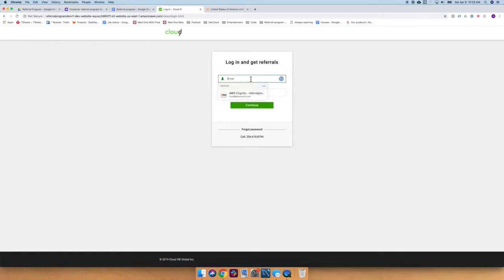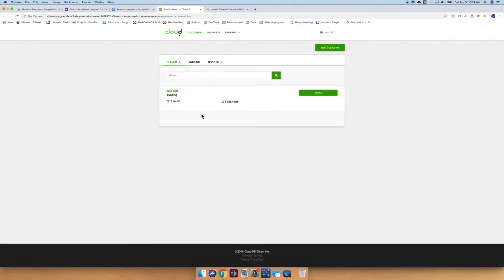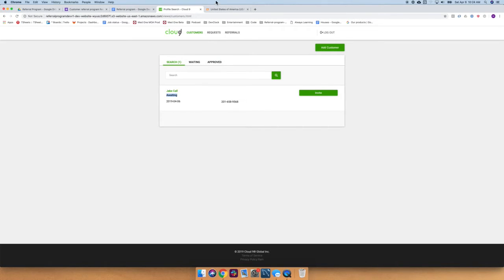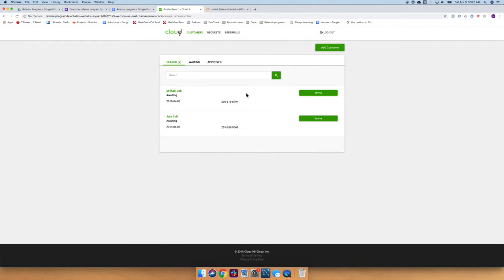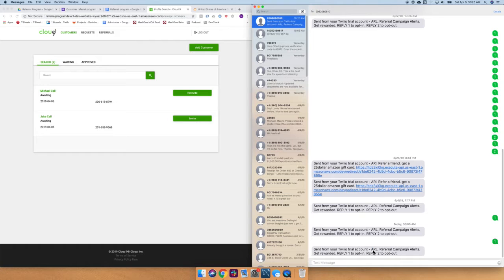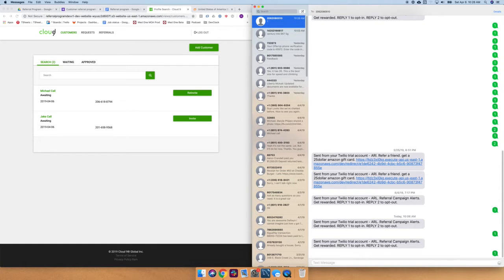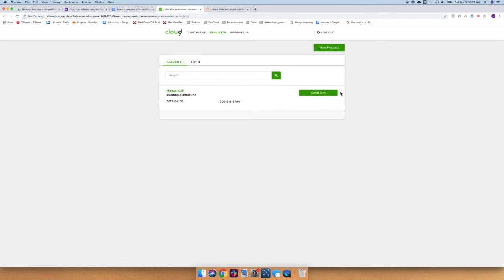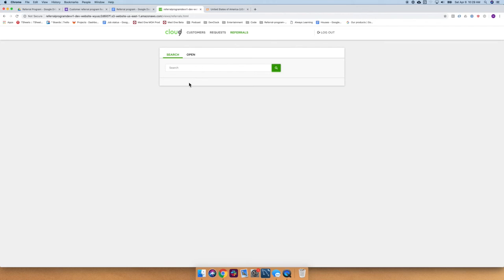Final 3 final 04:6 720